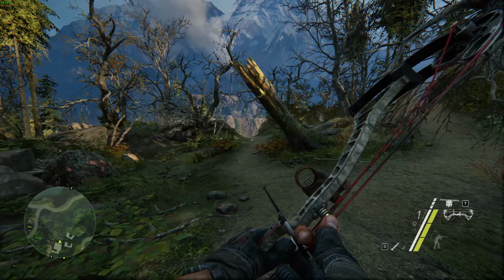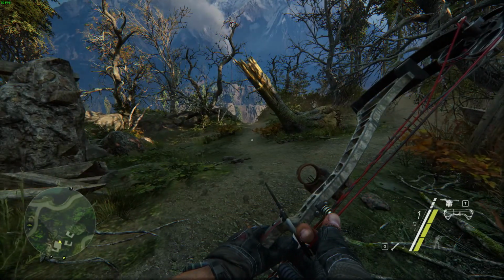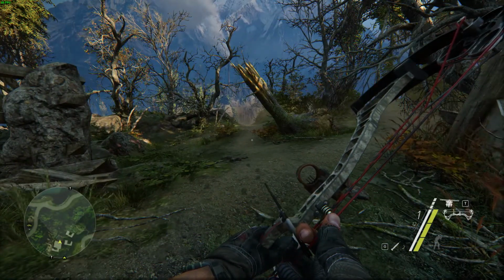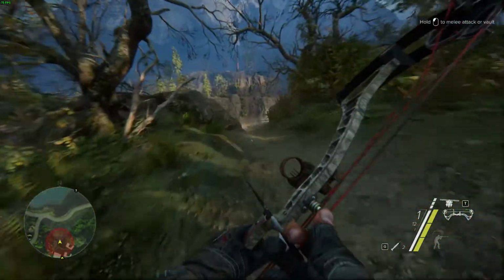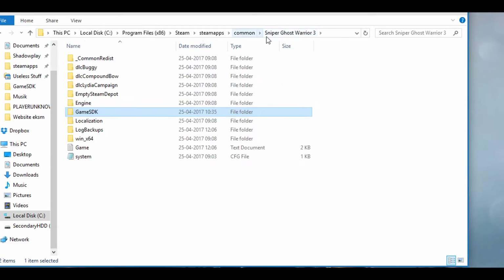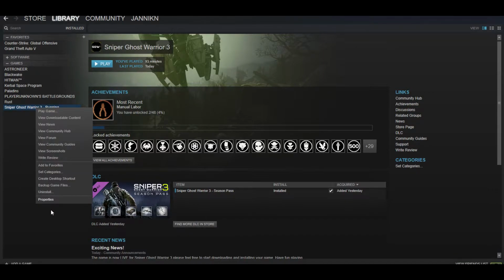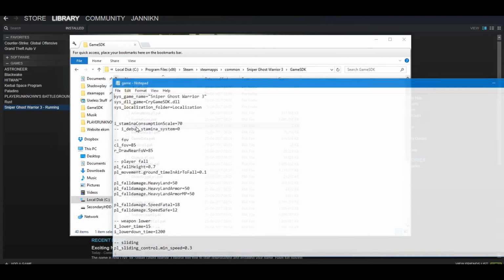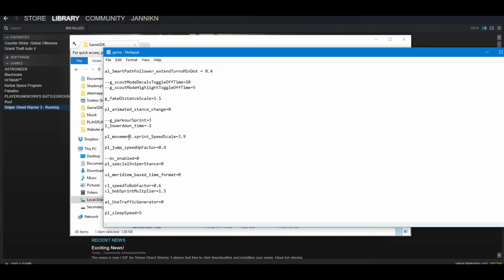How To: Increase Movement Speed in Sniper Ghost Warrior 3 (PC)